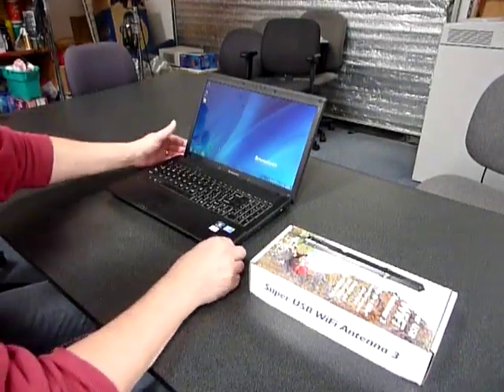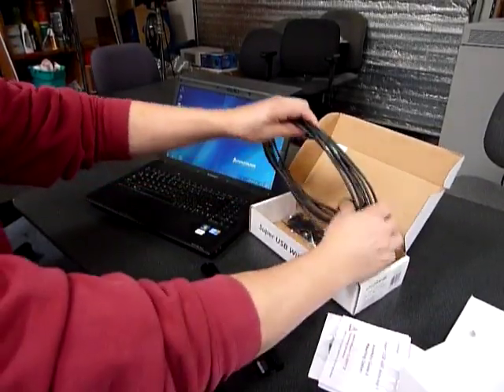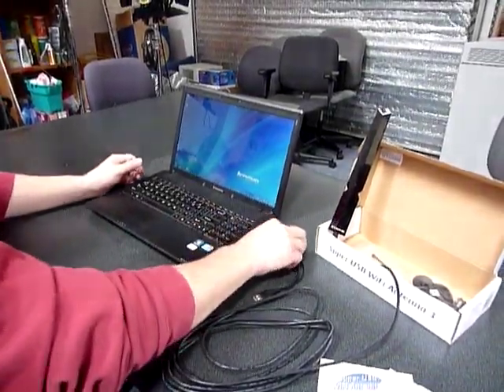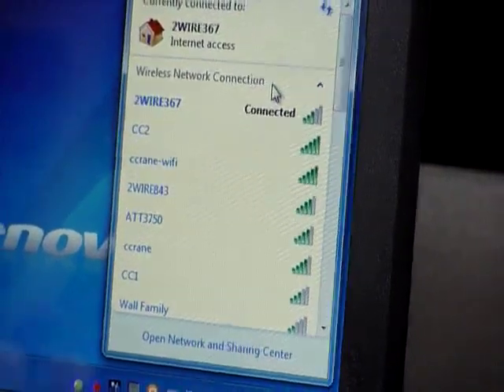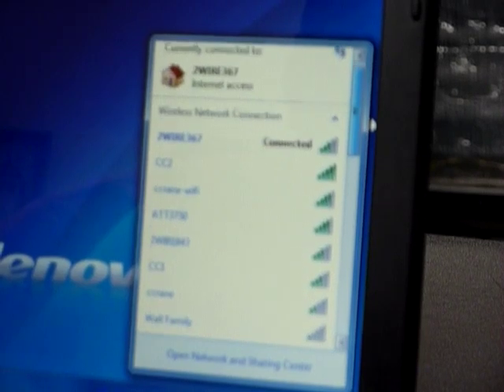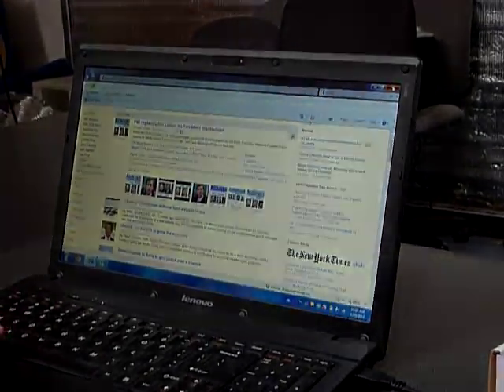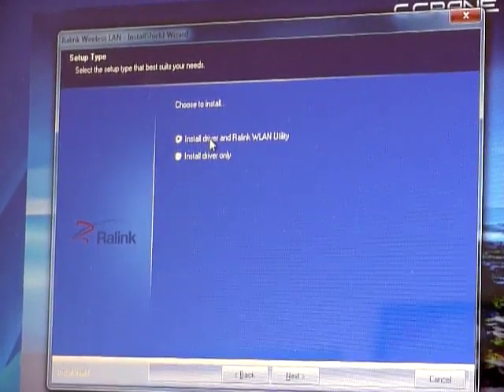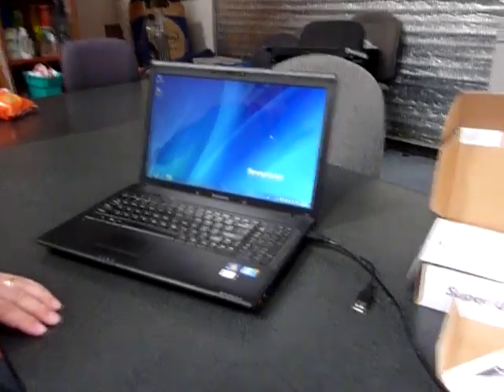Super USB WiFi Antenna-3 Installation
In this video we will show you how to install the Super USB WiFi Antenna 3 from C.Crane. There are two different ways to do it.